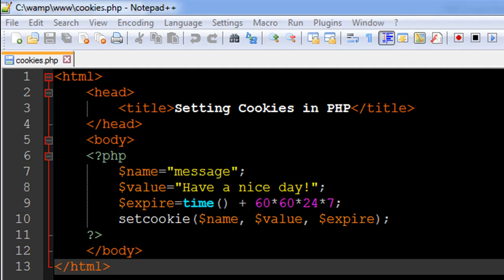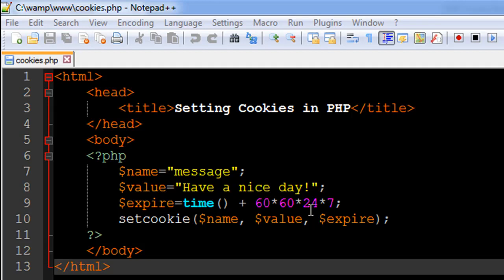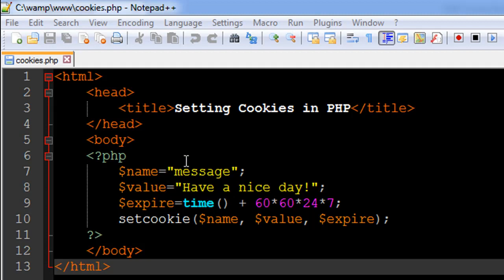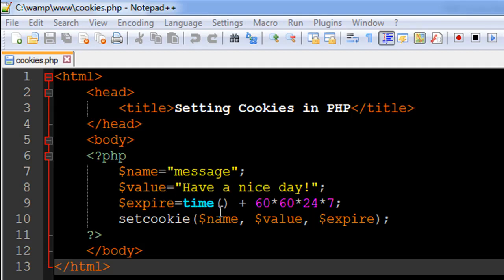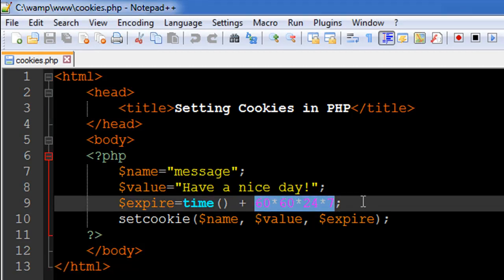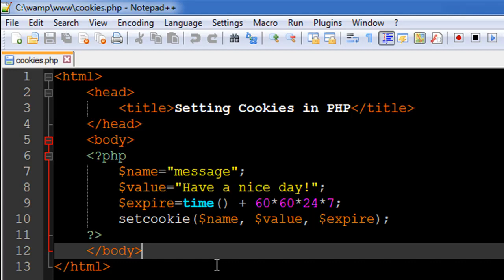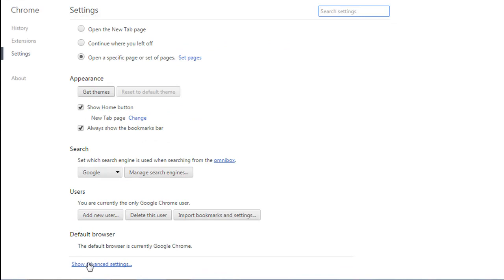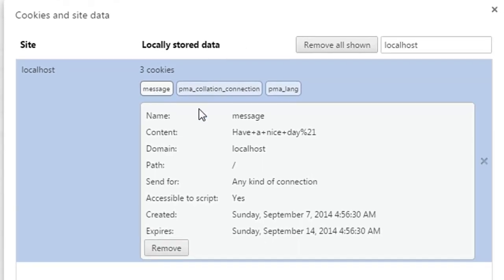PHP & MySQL Tutorial - 47: Setting Cookies